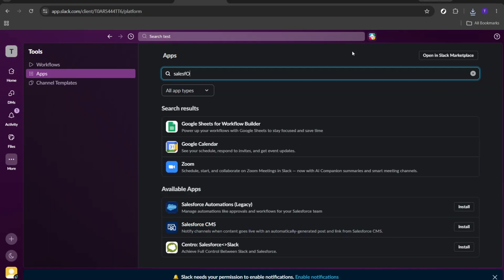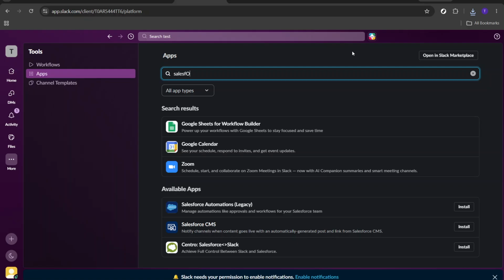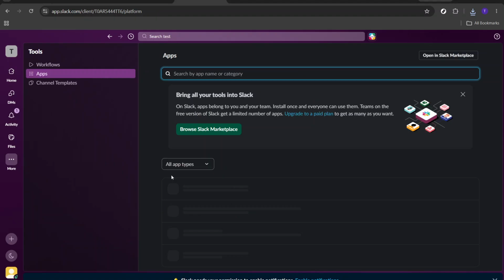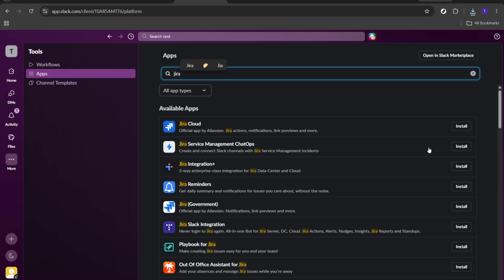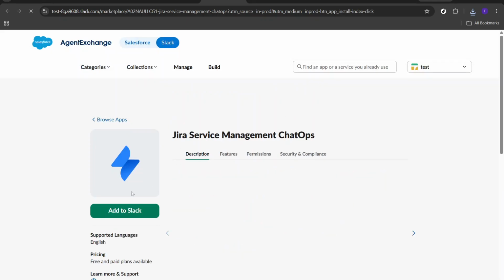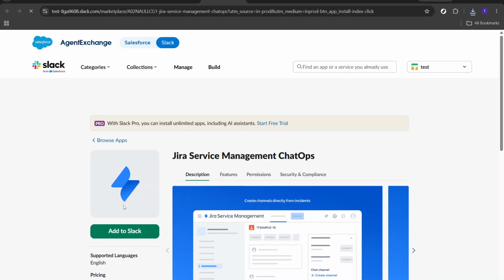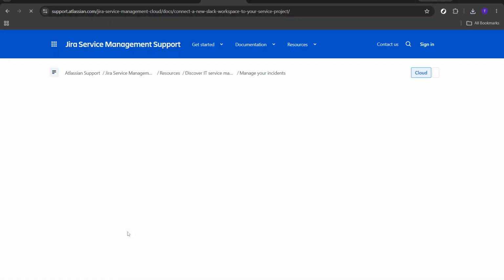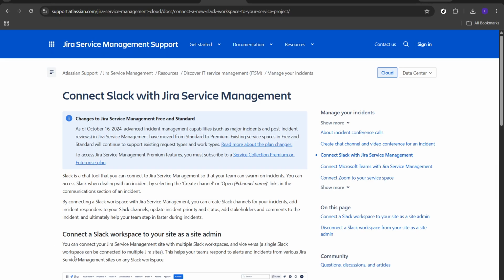How To Automate Support With Slack And Jira Service Management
In this video we cover: how to integrate slack with jira, jira service management tutorial, jira service management, slack service management, jira service management setup, jira service management tutorial youtube, jira service management demo, automate slack support, automate support slack, jira service management incident, jira service desk incident management, jra service management, slack with jira, it service management, service management, it service management software, automate it support, slack customer support, slack ticket management